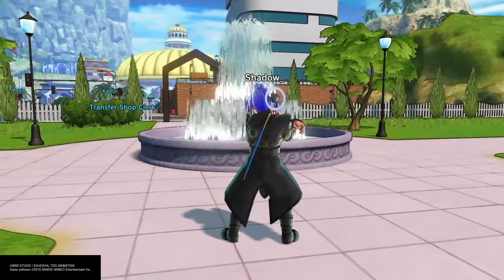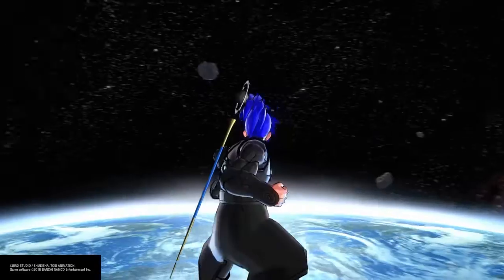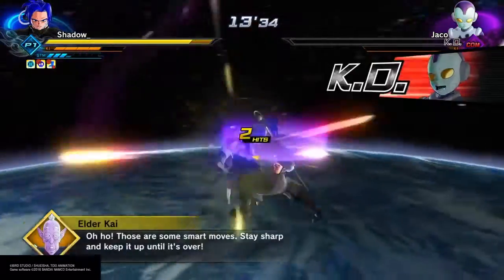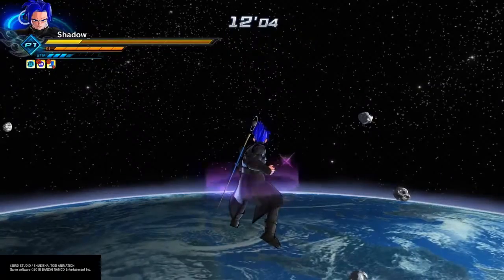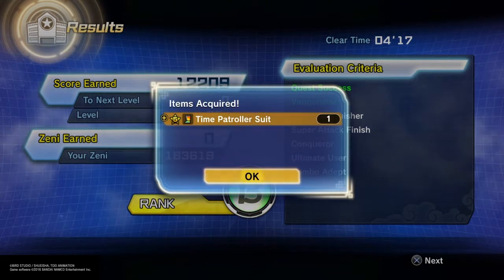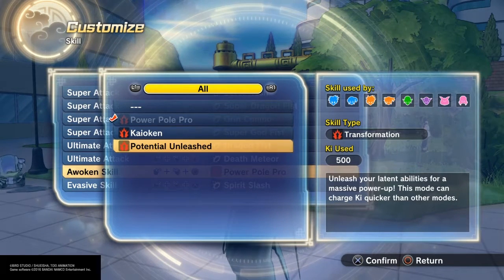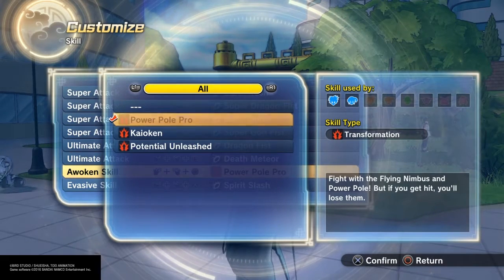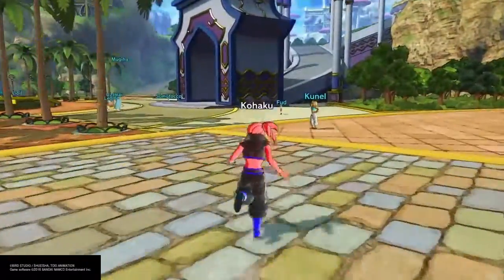Dragon Ball Xenoverse 2- Tip for secondary characters